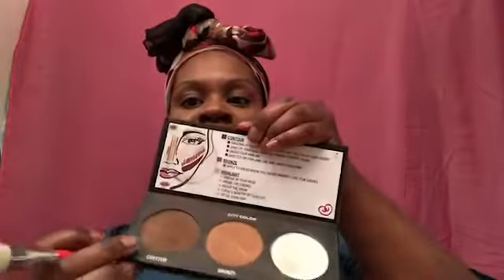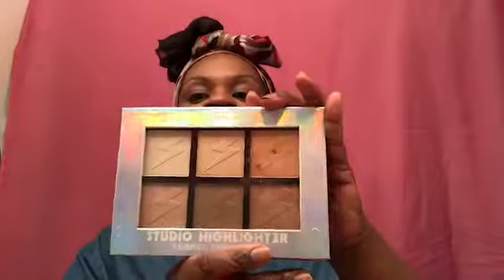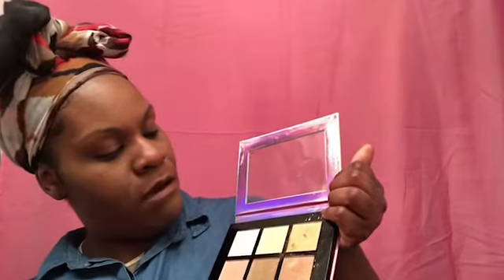TRYING TO DO MY MAKEUP! PASS OR FAIL? | VLOGS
TRANSFORM WITH ME